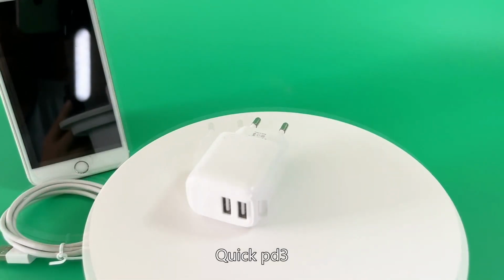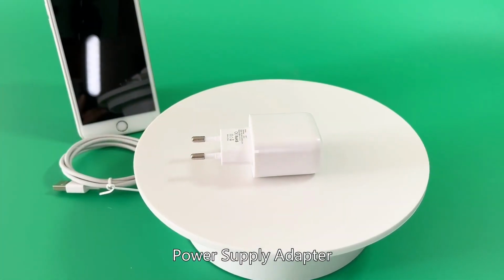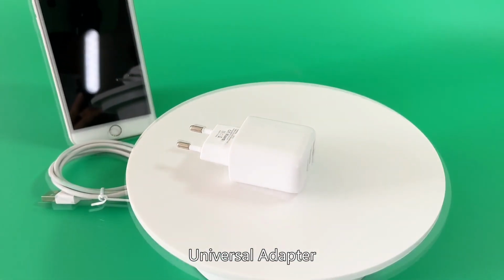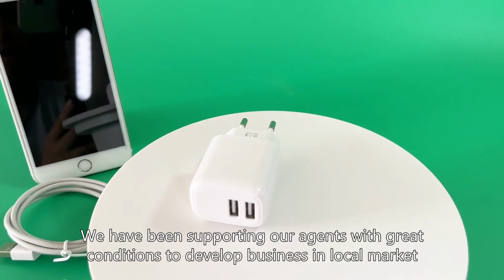Type-C Adapter Fast Charging PD USA AC Plug 5V2.4A Gan Super Fast Type C GaN tech Charger For Mobile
Type-C Adapter Fast Charging PD USA AC Plug 5V2.4A Gan Super Fast Type C GaN tech Chargers For Samsung S21 Plus S22 TA800 TA845 USB-C Power Adaptor, it's usage for samsung Galaxy S22, S22 Plus, 21, S21 Plus, S21 Ultra, S20, S20 Plus, S20 Ultra, S20FE，USA AC Plug 5V2.4A Gan type-C USB C Charger for Galaxy S10, S10 Plus, S10e, S9, S9 Plus, S8, S8+, S8 Active，Galaxy Note 20, Note series, Note 9, Note 8，Galaxy A series, Tab series, We have been supporting our agents with great conditions to develop business in local market, Welcome you join in us, Looking forward to your contact and advice !